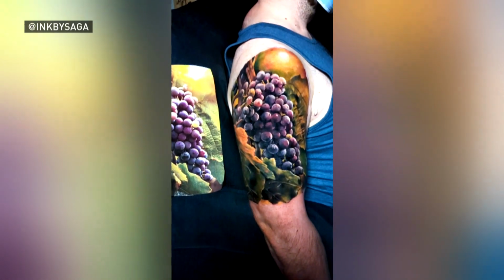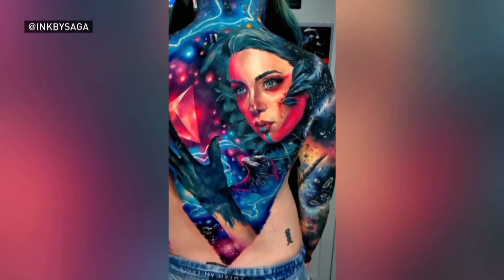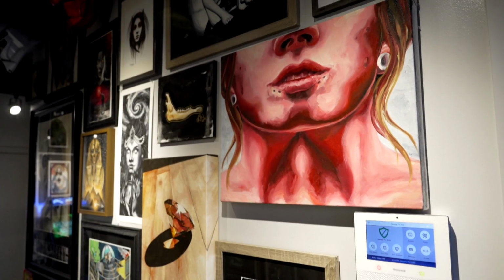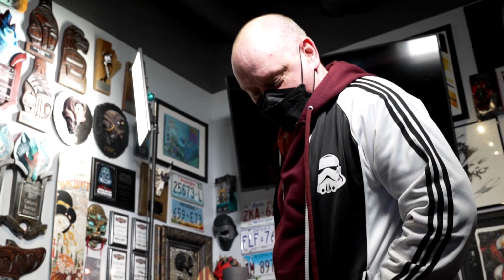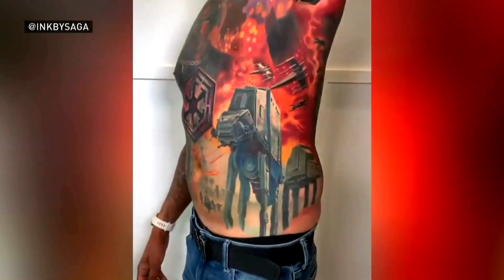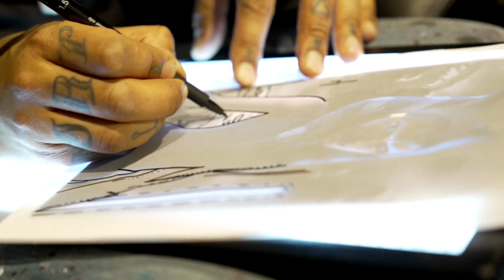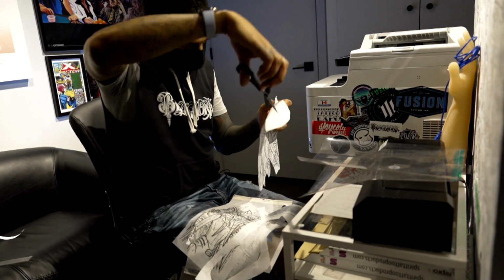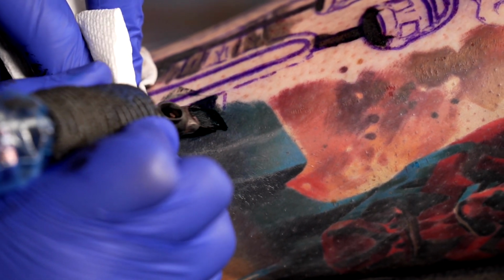Hyper-realistic tattoo artist draws clients from around the world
Saga Anderson's tattoos are so realistic that people come from around the world to get one. The Canmore, Alta., artist has even received a nod of approval from Lucasfilm; he is licensed to produce Star Wars tattoos.